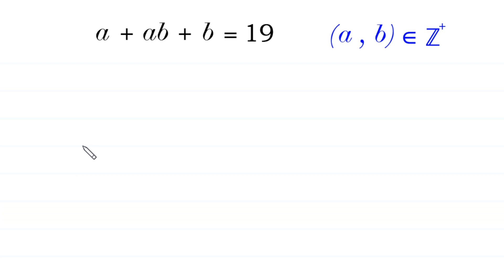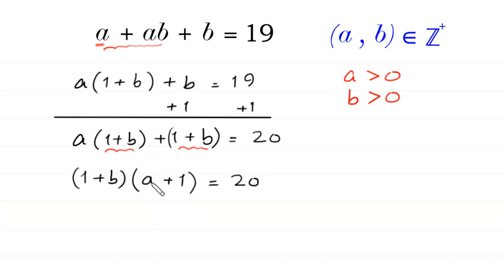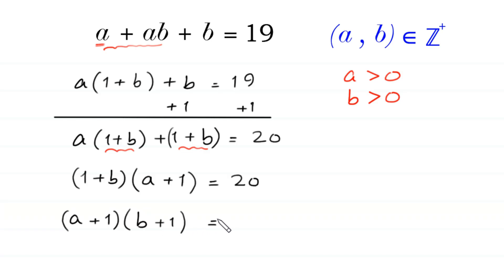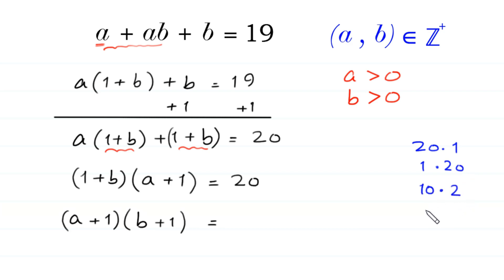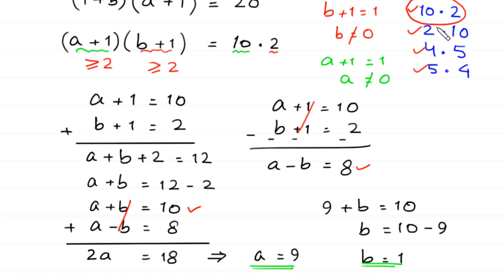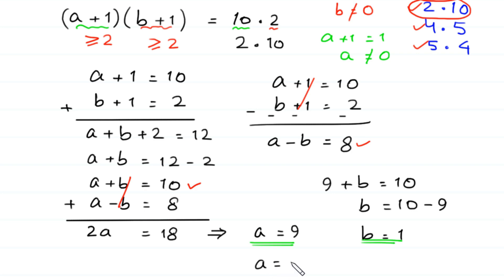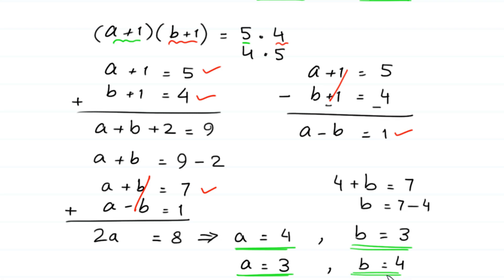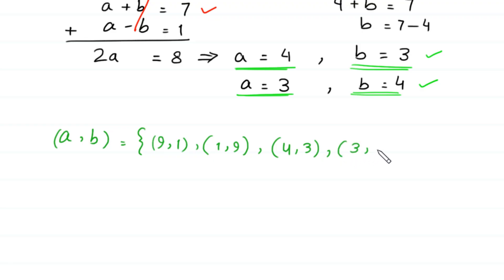A Nice Algebra Problem | Math Olympiad | Solve for a and b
math olympiad
olympiad math
math
maths
algebra
algebra problem
equation
exponential equation
a nice exponential equation
radical equation
a nice radical equation
math tricks
imo
Find the value of a and b?
How to solve a+2ab+b=19

In this video, we'll show you How to Solve Math Olympiad Question A Nice Algebra Problem a+2ab+b=19 in a clear , fast and easy way. Whether you are a student learning basics or a professtional looking to improve your skills, this video is for you. By the end of this video, you'll have a solid understanding of how to solve math olympiad exponential equations and be able to apply these skills to a variety of problems.